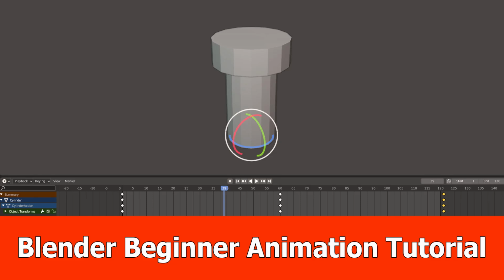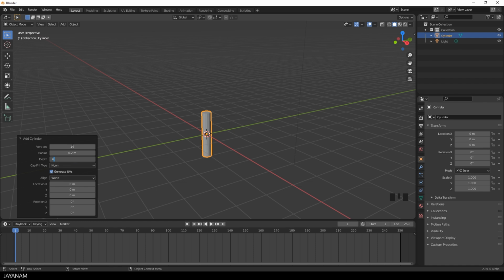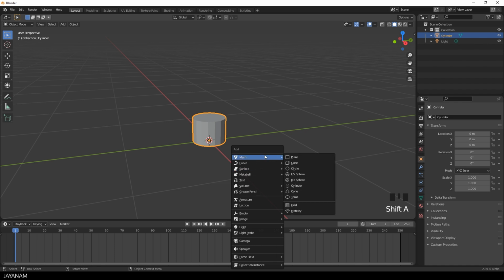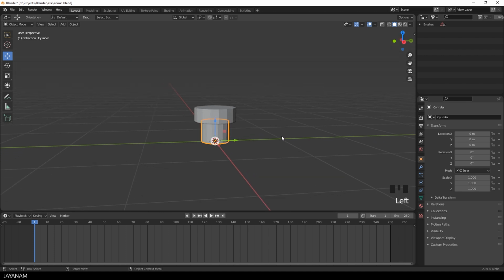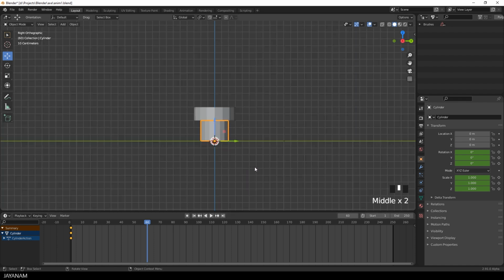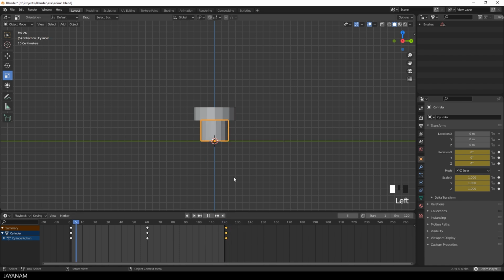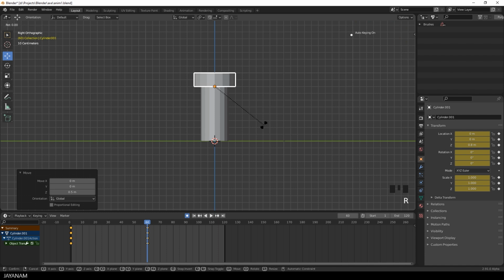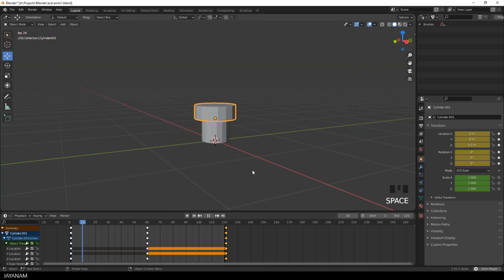Blender Beginner Animation Tutorial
This is an Blender beginner tutorial for creating keyframe animations. In the example I am animating two objects by adding keyframes to the timeline, then I scale, rotate and move the objects and these transformations are interpolated between the keyframes.

I use Blender 2.9 here for getting started with animations but you can use Blender 2.8 as well, it's the same technique for adding keyframes to the timeline - either by pressing the I key to insert keyframes for location, scale or rotation or - and this is also shown in the video - you can cativate auto keyframe inserting (auto keying) so that keyframes are inserted automatically when changing the transformation (rotate, move, scale) of an object.